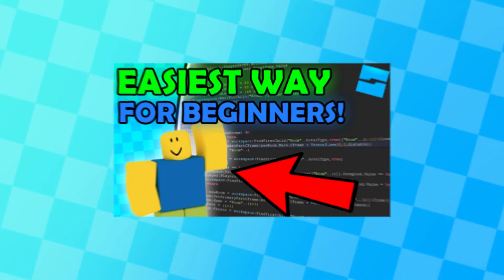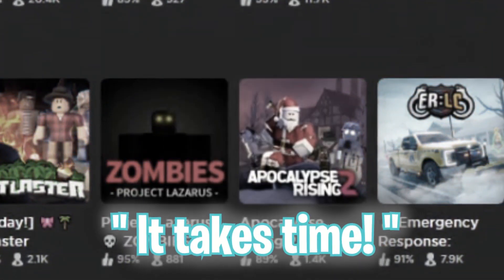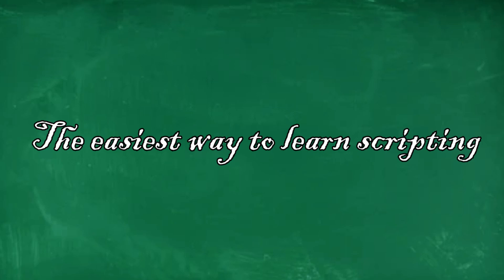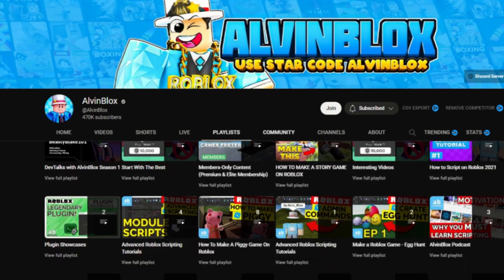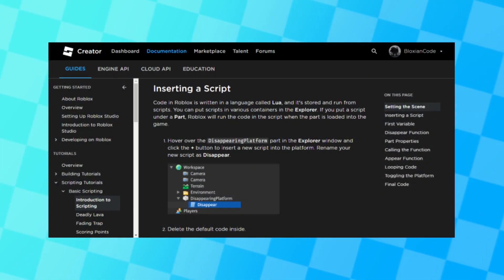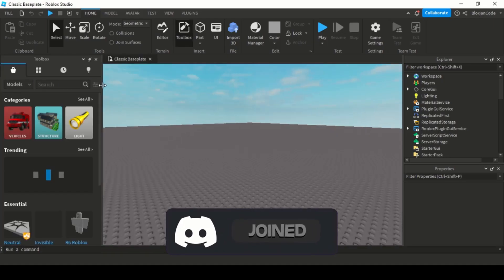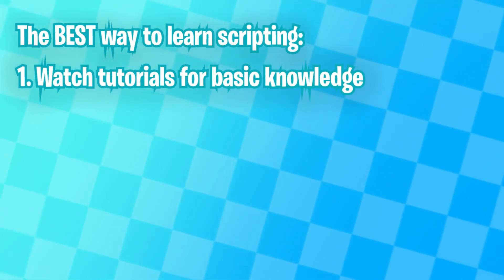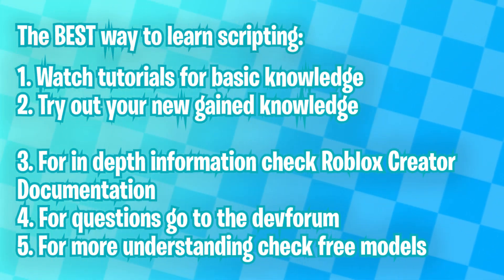Learn SCRIPTING Fast and Easily with This Easy Method!!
In this video I show you the **Easiest** and Fastest way to LEARN SCRIPTING on ROBLOX!!
Scripting looks really difficult as a beginner and you don't know where to start. In this video I guide you through the most important steps to make and in which order to them to learn scripting the easiest and most effectively way!

If you have ideas, questions or other things, then put them in the comments below!

TIMESTAMPS:
0:00 Intro
0:17 Motivation
0:57 Basics
1:22 Try Out Your Knowledge
1:32 Resources
1:57 Free Models
2:15 Conclusion